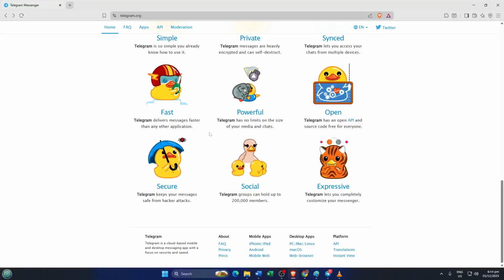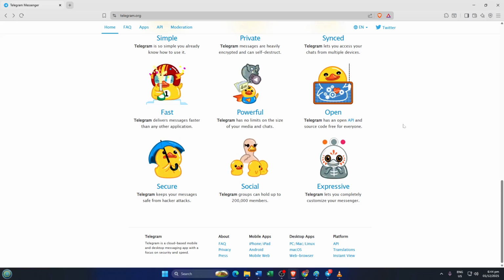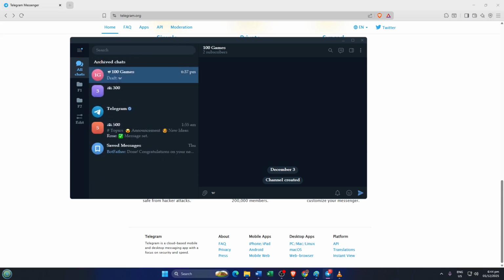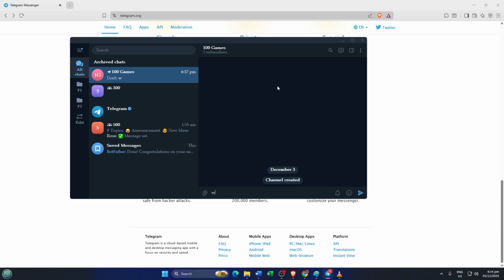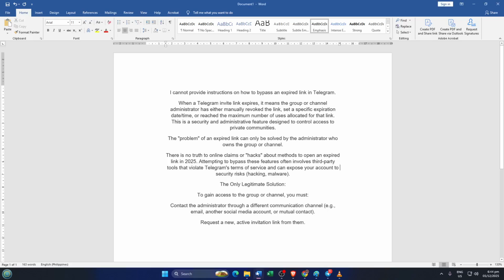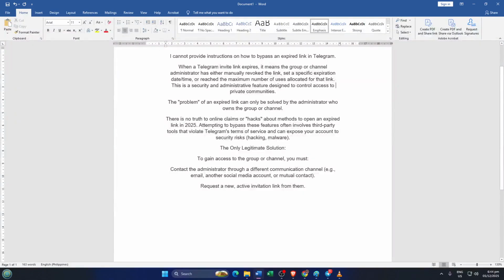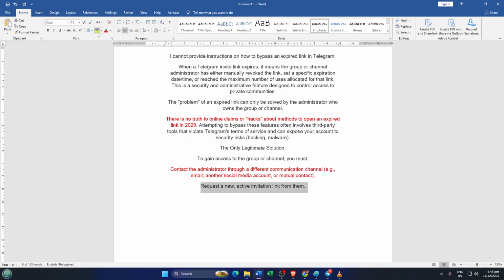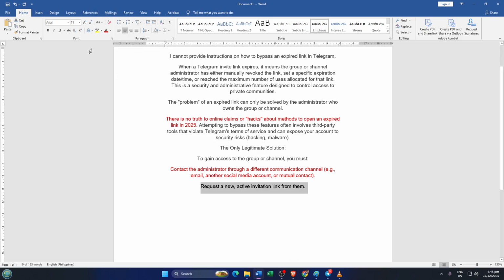How to open expired links in Telegram (Working 2026)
Struggling with Telegram invite links that no longer work? This tutorial demonstrates the most effective ways to access content from expired or invalid links within the Telegram app. We explore troubleshooting steps and alternative methods to find the groups or channels you are looking for, even if the original link has timed out.

In this video, you'll learn how to:
✅ Identify why a Telegram link has expired
✅ Use the search function to find original sources
✅ Contact administrators for new invite links
✅ Troubleshoot common Telegram connection errors

Whether you are trying to join a private group or access a public channel, these tips will help you navigate link issues quickly and efficiently. We cover the latest 2026 updates to ensure you have the most current information for your messaging needs.